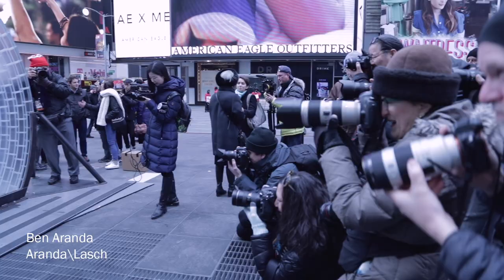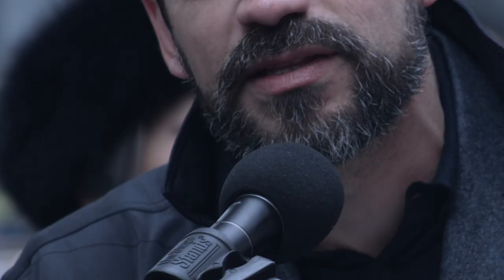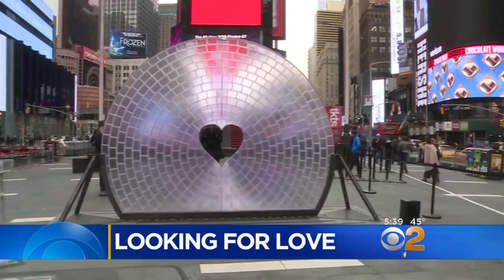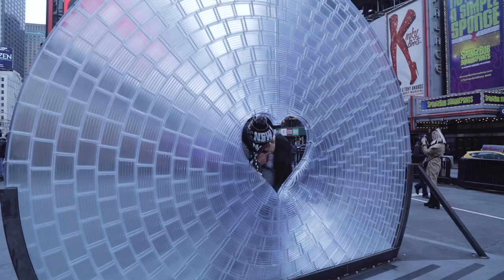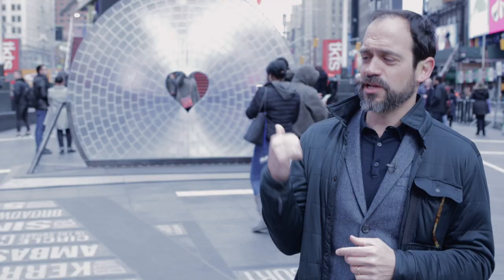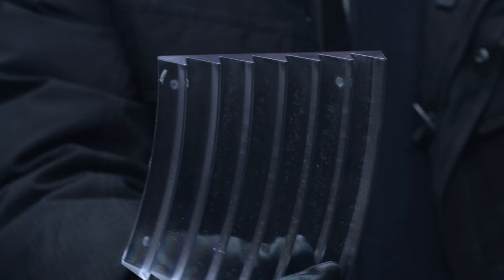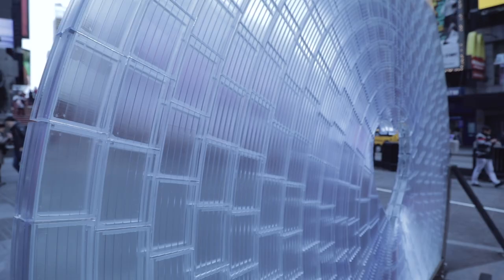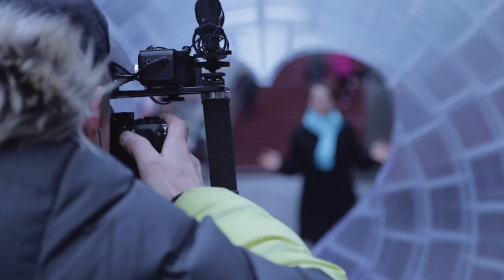"Window to the Heart" by Aranda\Lasch + Marcelo Coelho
Times Square Arts has announced that collaborators ArandaLasch + Marcelo Coelho are the winners of this year’s annual Times Square Valentine Heart Design curated by the Design Trust for Public Space. This year’s winning design, Window to the Heart, will be unveiled on February 1 at 11am at Father Duffy Square, between 46th and 47th Streets. The installation will remain on view for the month of February.

This marks the 10th anniversary of the Times Square Valentine Heart Design Competition, an annual event where Times Square Arts invites architecture and design firms to submit proposals for a public art installation celebrating Love in Times Square in February.

In one of the world’s most Instagrammed places, filled with cameras of all shapes and sizes, Window to the Heart places the world’s largest lens in the center of Times Square. The 12 foot in diameter Fresnel lens was designed with 3D-printing manufacturer Formlabs to distort and capture the image of Times Square, optically bending light – and attention – to the heart-shaped window at its center. Visitors can look through the window or photograph themselves within it, completing the loop between the lens of the eye and the lens of the camera.

Rather than using the traditional lens-making methods of casting, cutting, and repeatedly polishing glass, Window to the Heart will leverage the latest advances in design, materials, and fabrication to craft something that was previously unattainable. Each lens segment is 3D-printed at a high resolution by Formlabs using clear resin, a material capable of the unique surface quality and clarity required by optical elements. With the lens made entirely from a 3D-printed material instead of glass, Window to the Heart upends the centuries-old methods of lens-making to invite individuals to reimagine how they see and photograph the world.

Design Team:
ArandaLasch + Marcelo Coelho with Formlabs
Structural Engineer: Laufs Engineering Design – LED